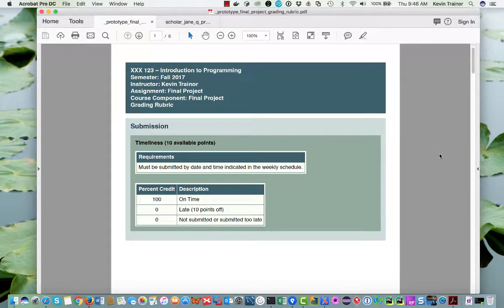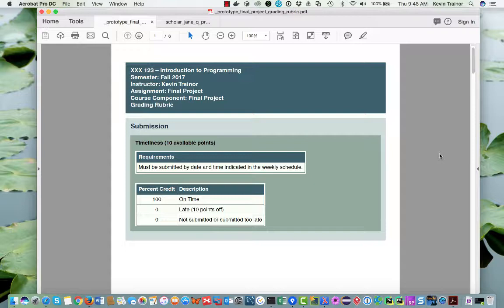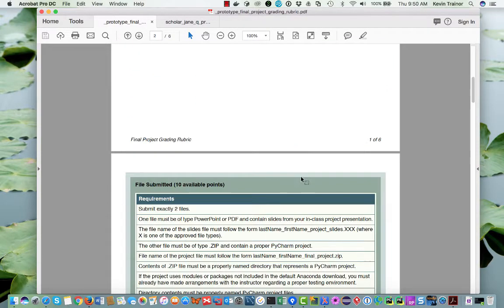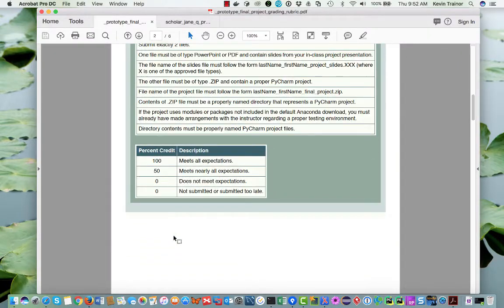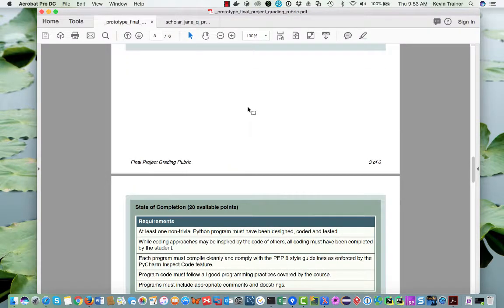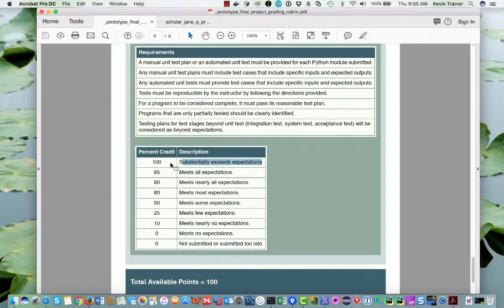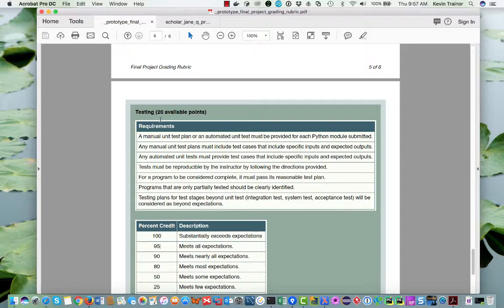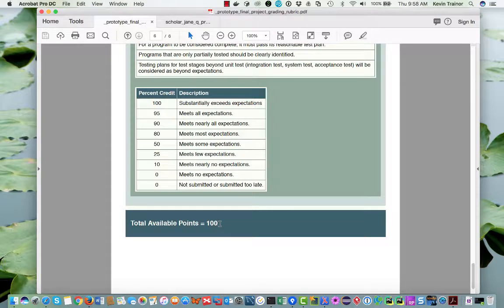Tutorial: How to Read a Grading Rubric for a Final Assignment